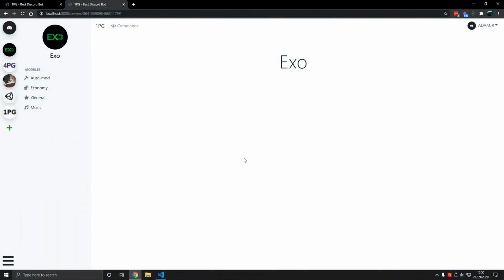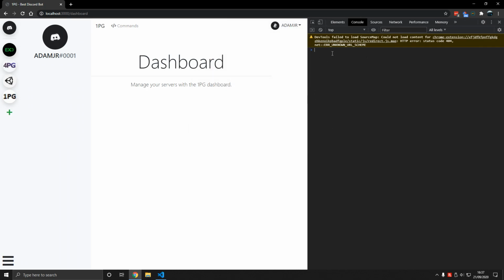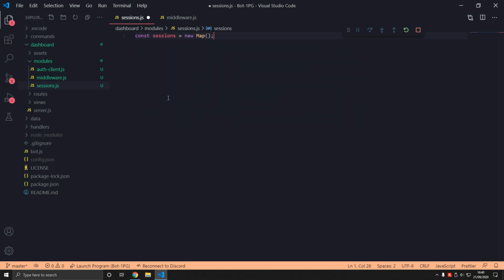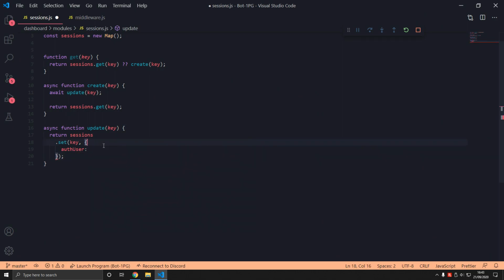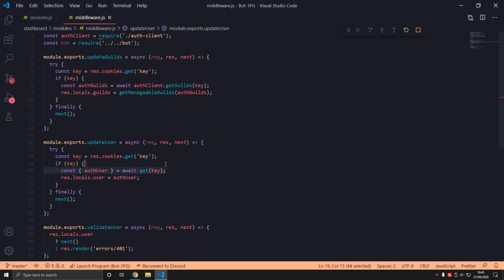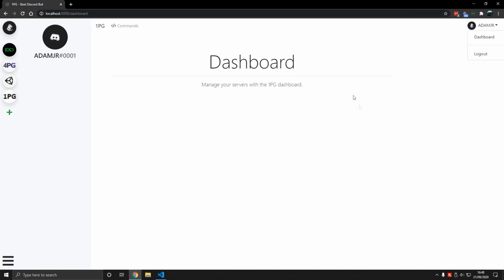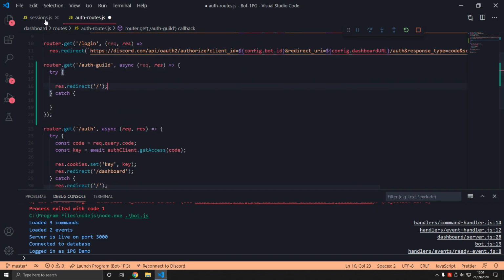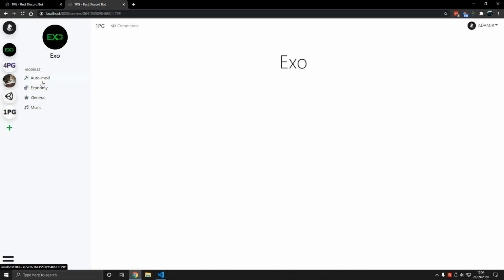Manage Sessions - Discord Bot Dashboard #18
Create a Discord Bot Dashboard - Part 18. In this video, we'll significantly improve the speed of our dashboard. When we connect, it's a lot faster than it was before. We'll add a session manager that will handle sessions and auto delete them after 5 minutes.

In this dashboard series, you will learn how to create a Discord bot dashboard with JavaScript, NodeJS, Mongoose, ExpressJS, and discord.js. This series continues from the 'Create a Simple Discord Bot with JavaScript' series, and will teach you Discord OAuth2, the Discord API and all you need to know about creating the best bot dashboard!

Timestamps:
00:00 - Intro
00:47 - Rate Limiting Bug Overview
04:13 - Create 'sessions.js'
07:00 - Update User Sessions
15:00 - Add 'auth-guild' Route
17:27 - Update Redirect URIs
18:19 - Outro